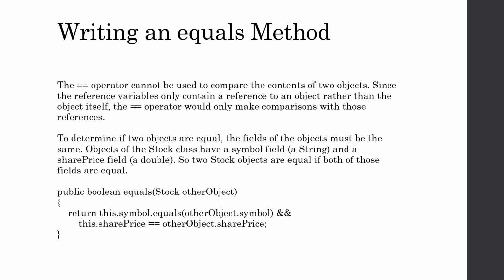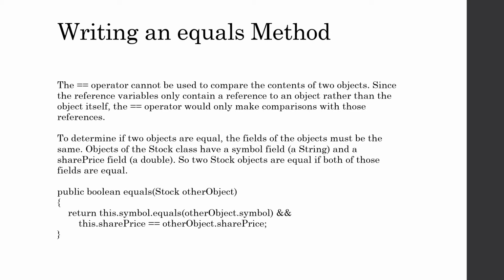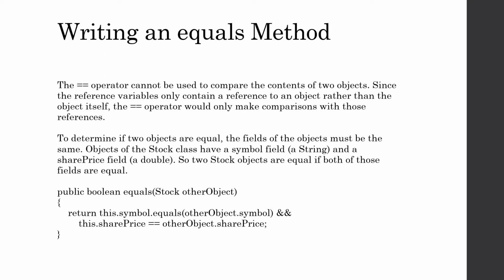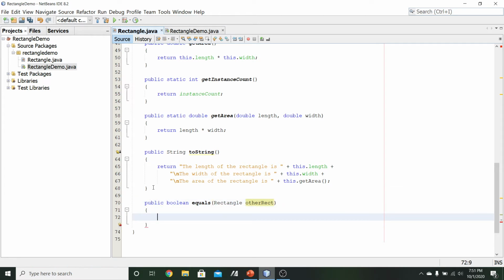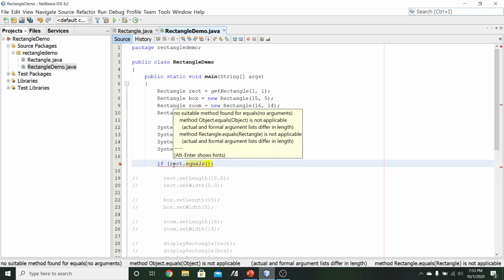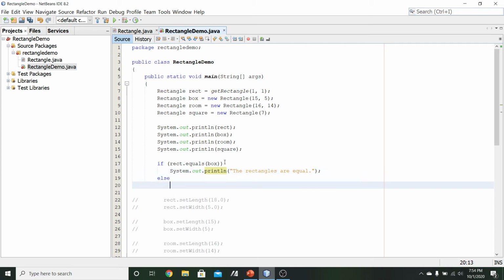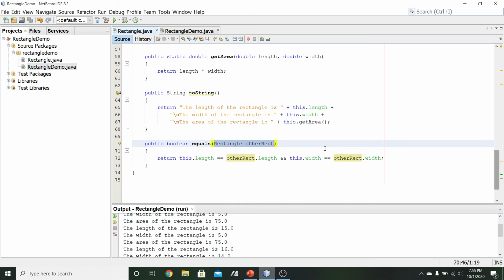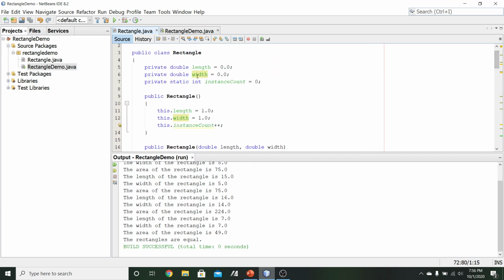The equals Method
This is one of several videos related to advanced topics about classes and objects as covered in the Programming Fundamentals II course taught at Texas A&M University-San Antonio. In this video, I discuss the equals method to compare two objects.